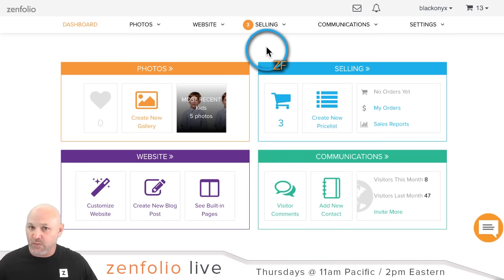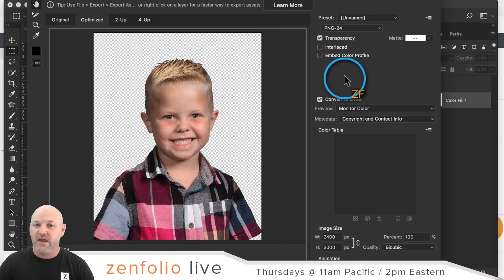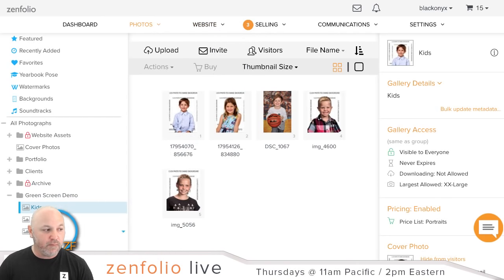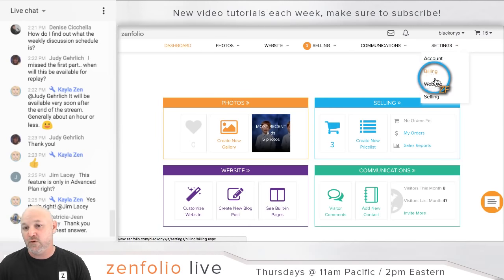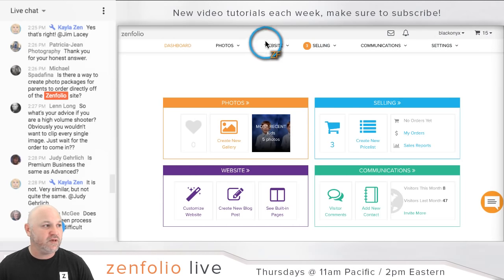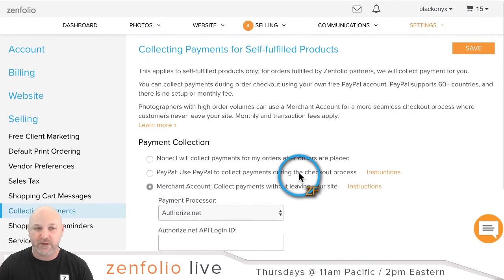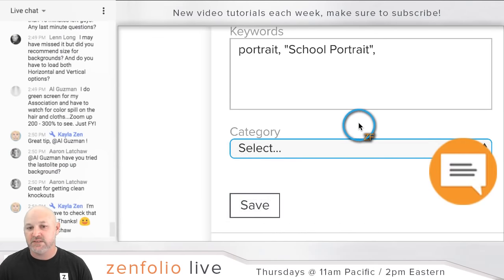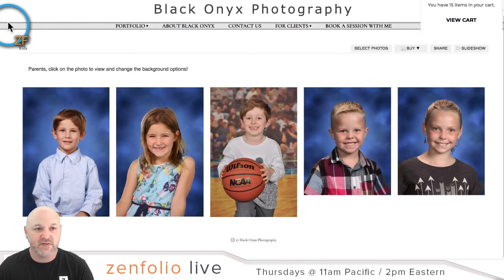Introducing our new Green Screen feature - Zenfolio Live April 5th 2018